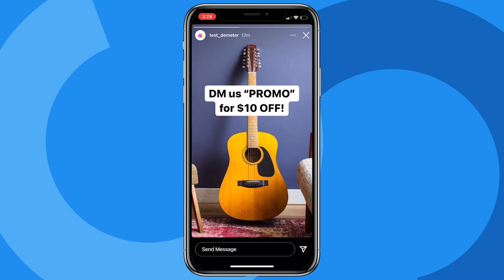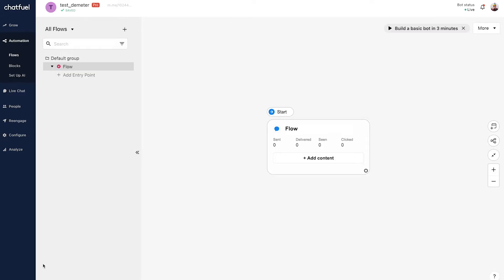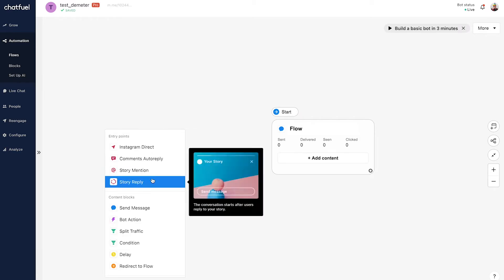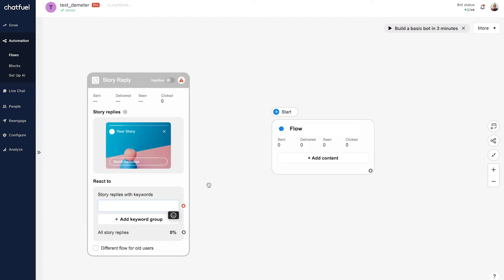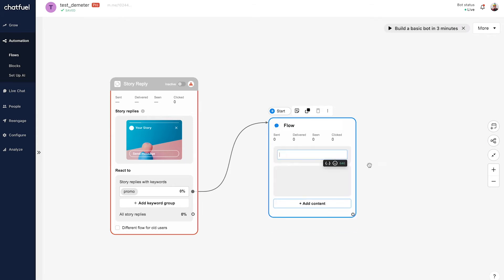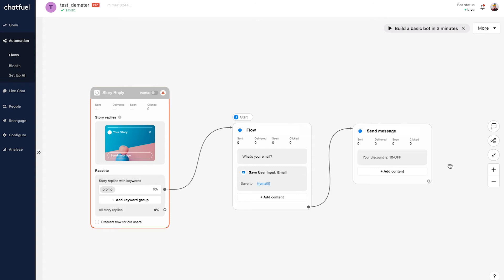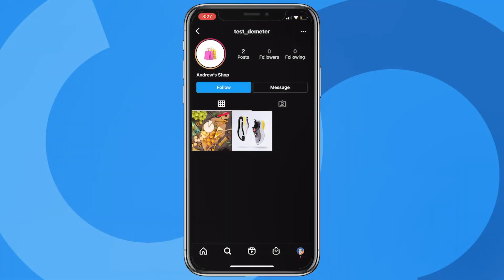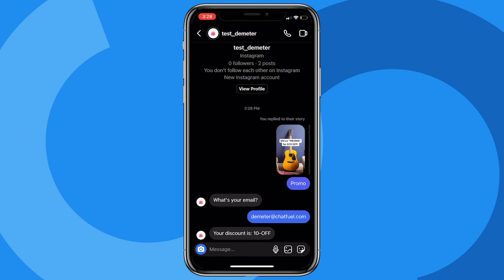How to Use the Story Reply Entry Point in Chatfuel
The Story Reply Entry Point lets you automatically DM people who reply to your Instagram Stories.

For example, you can tell your followers to reply with the keyword "PROMO" to automatically receive $10 off their next order.

This Entry Point is perfect for generating leads, recommending products, running contests & giveaways, and answering frequently-asked questions.

0:00 The Result
0:30 Introduction
0:54 Building the Conversation
3:32 Previewing the Experience
4:14 Conclusion